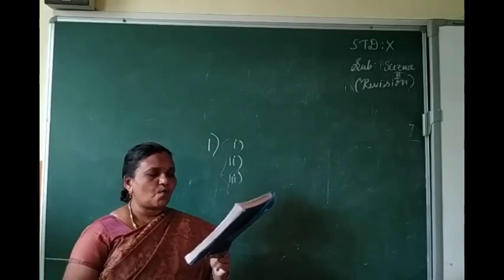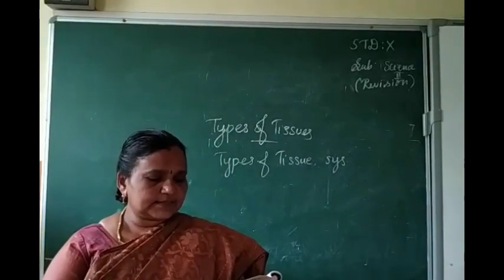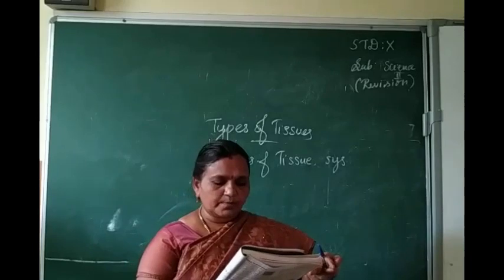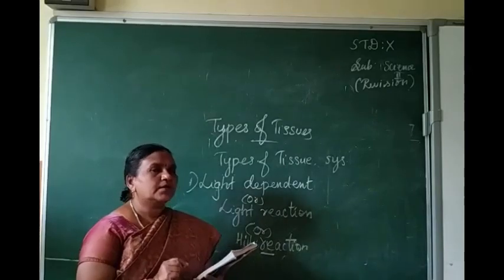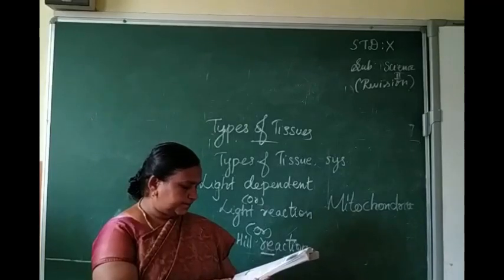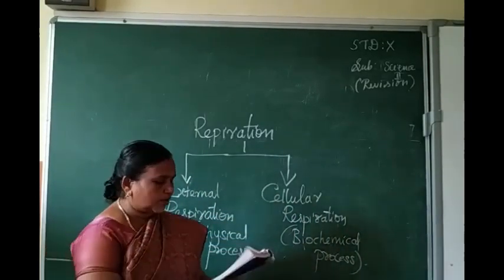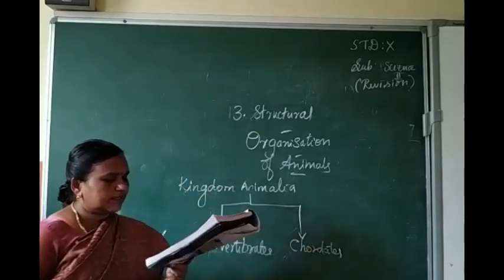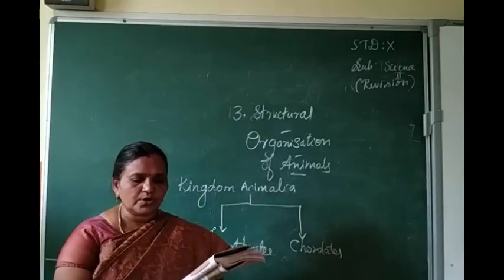10th Std Revision - Science II - Class 2 - Joseph's School, Sasthankarai.